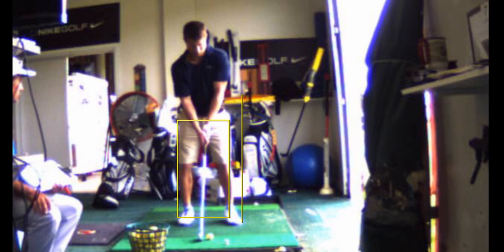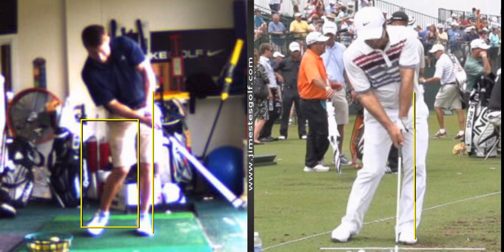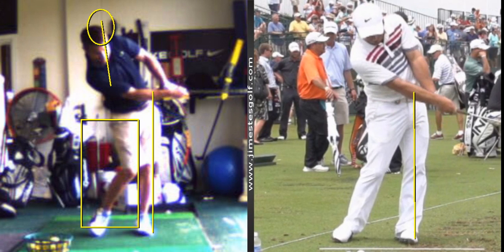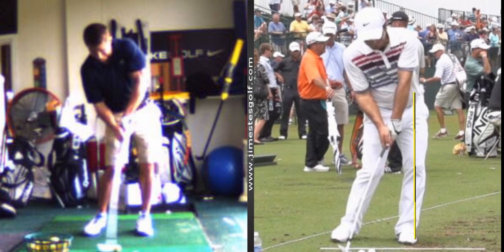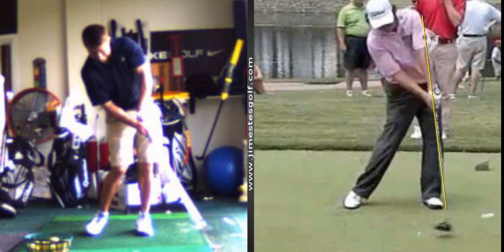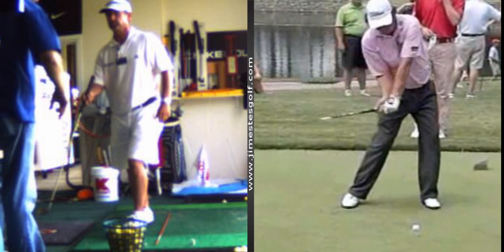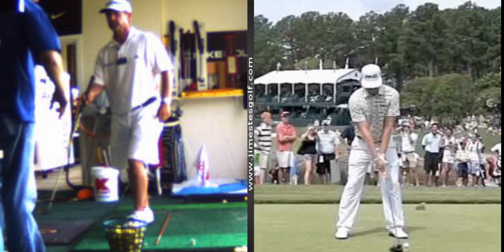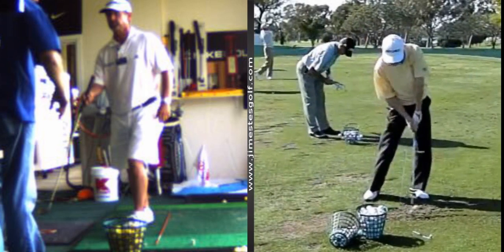V1 Pro analysis